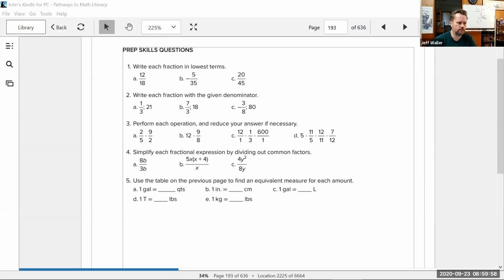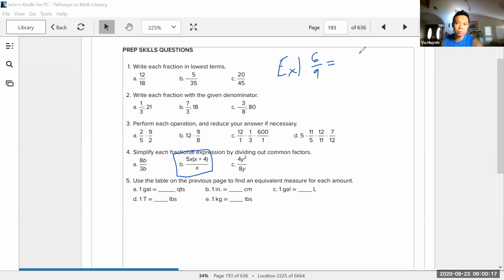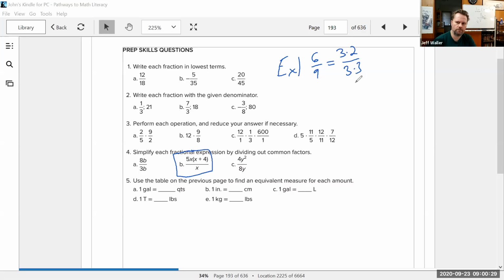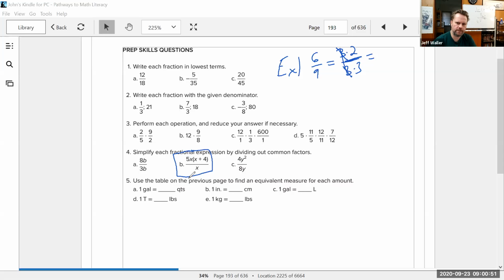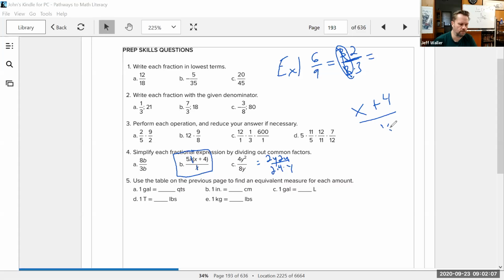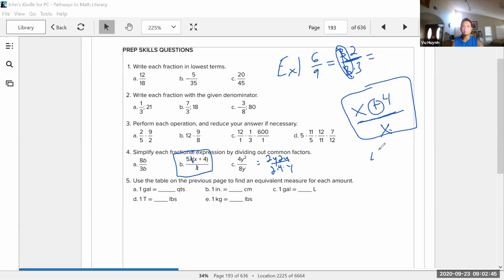Math 96 Sept 23 Lecture Part 1